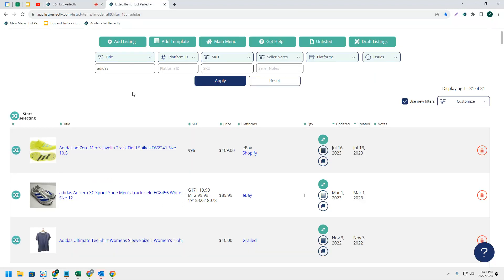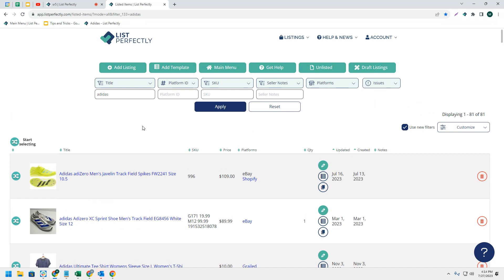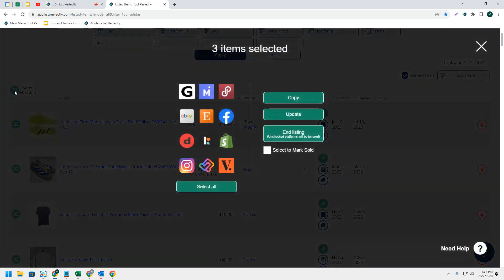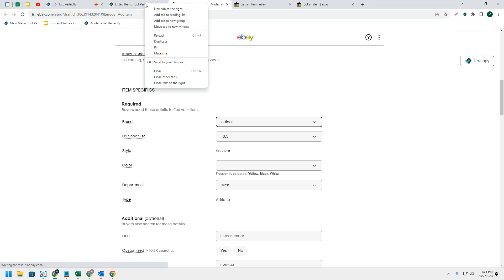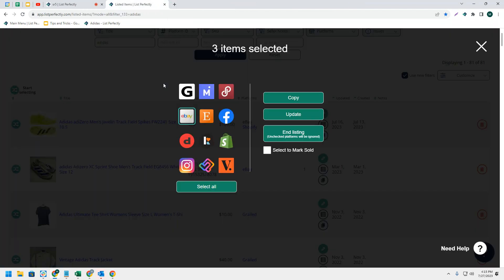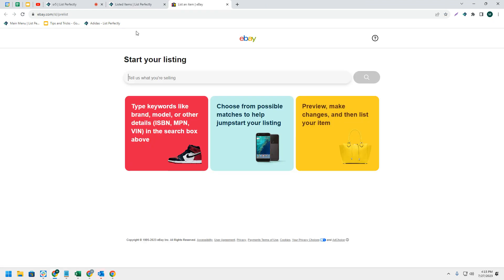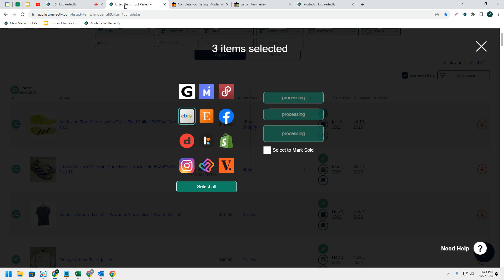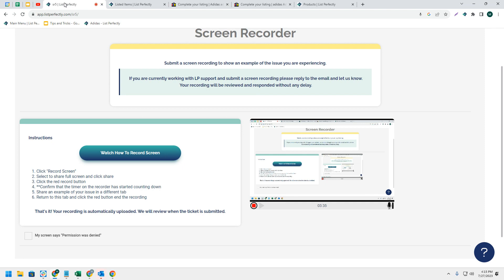How To Close Tabs With One Click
List Perfectly is all about saving time! In this video we show you how to quickly and efficiently close tabs after crossposting a large number of listings, in just one click. Simply right click on the tab you want to keep open, and choose "Close tabs to the right". All tabs to the right will be closed and you can continue your work. List Perfectly is always looking for ways to save our users time, because time is money. We hope this tip is helpful!